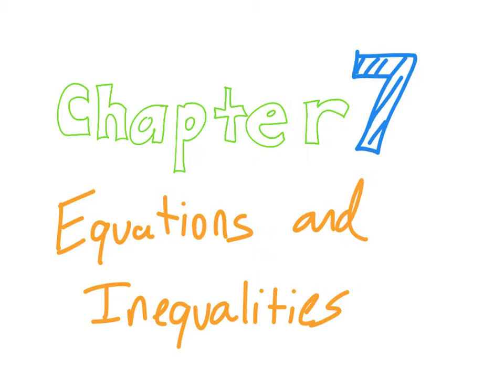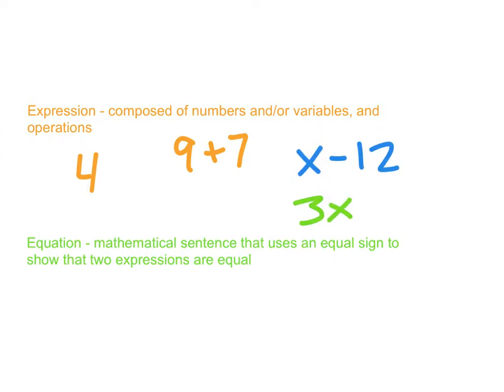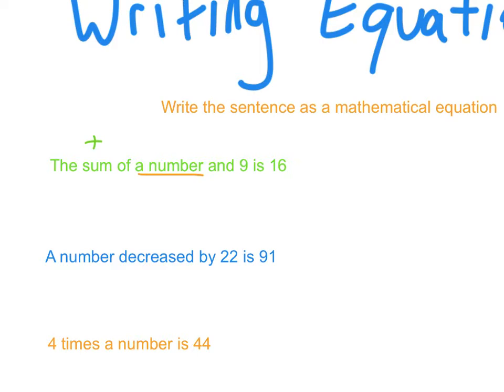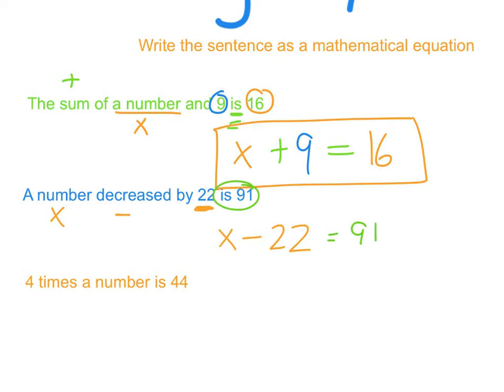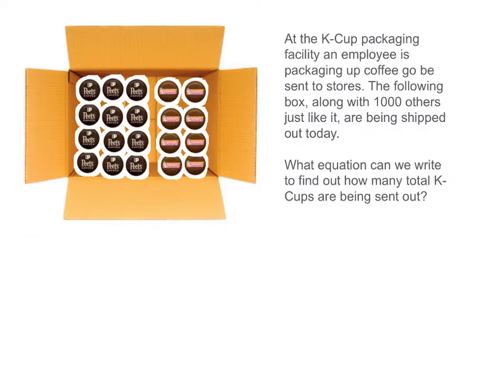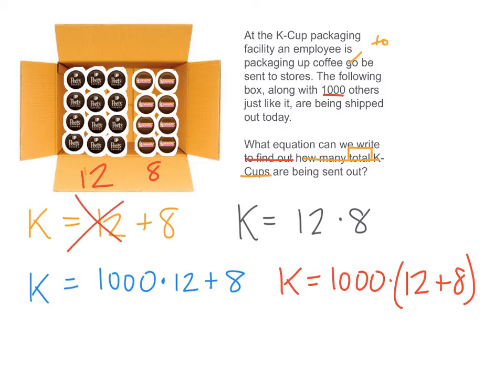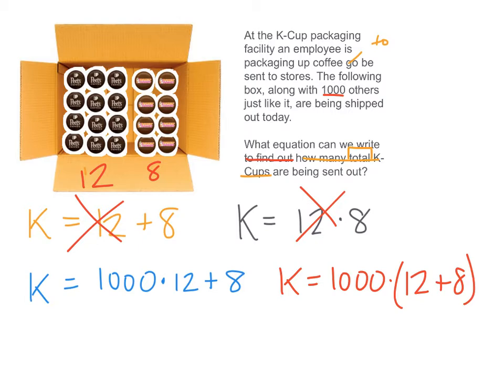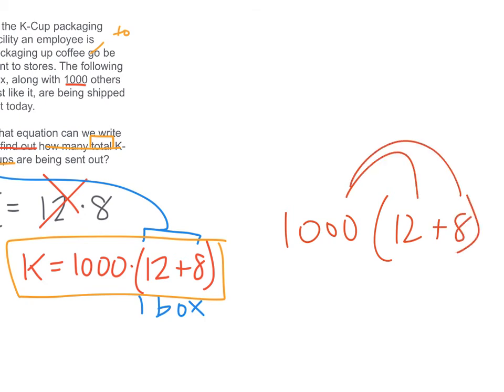Math 6 - 7.1 - Writing Equations in One Variable